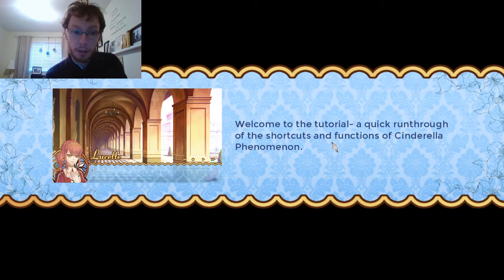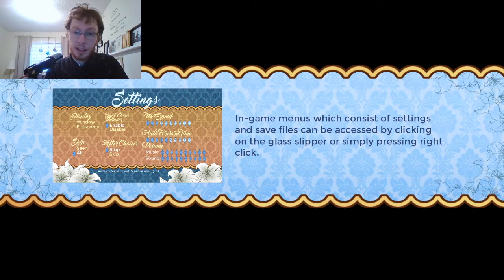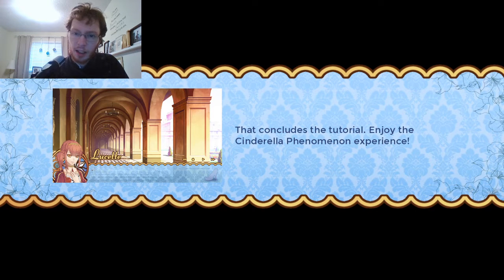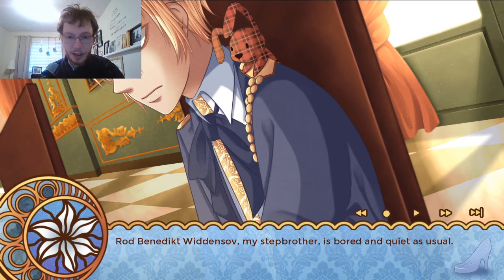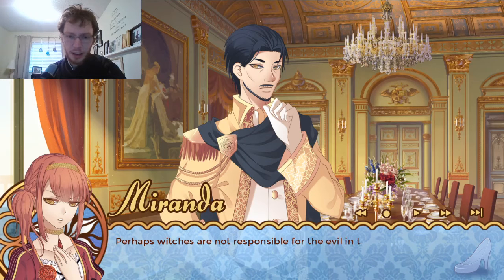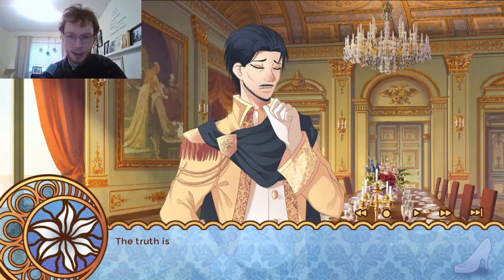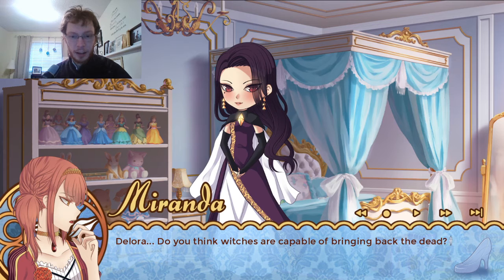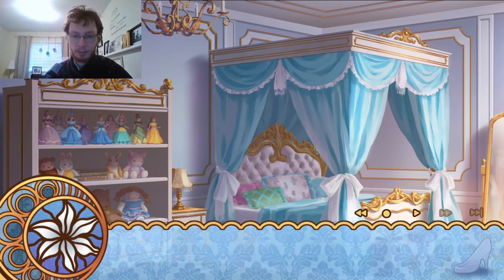Cinderella Phenomenon Part 1 (Rated PG)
We begin an LP of a fairy tale themed visual novel.